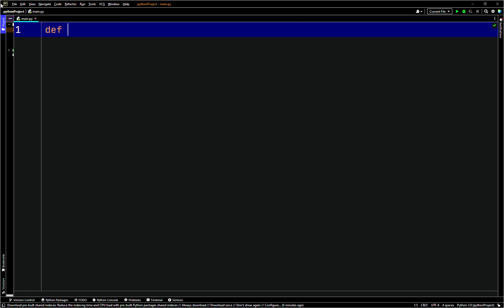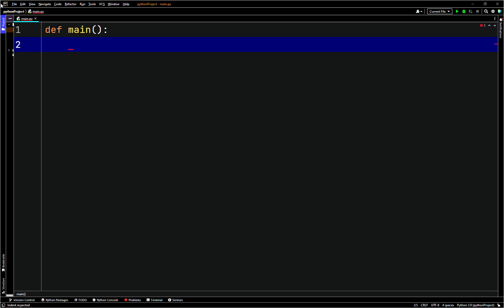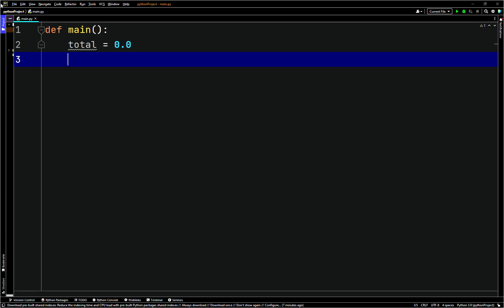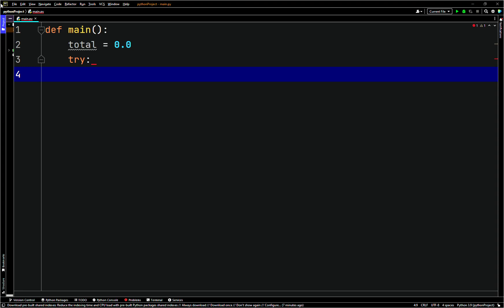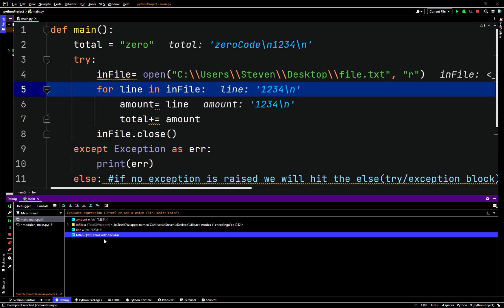Python - Exception Else Clause